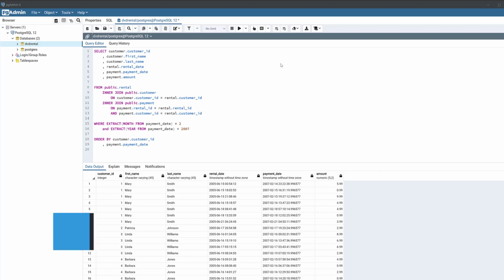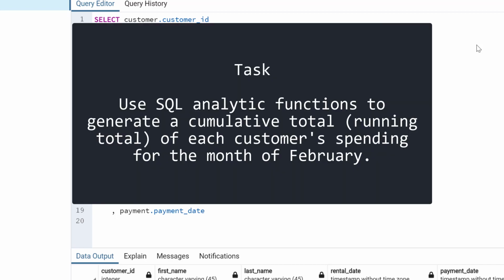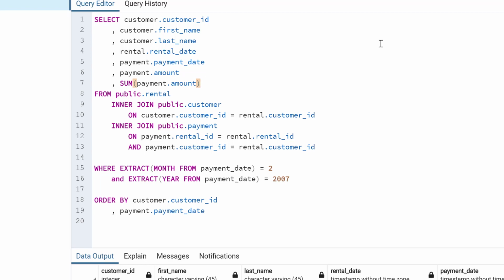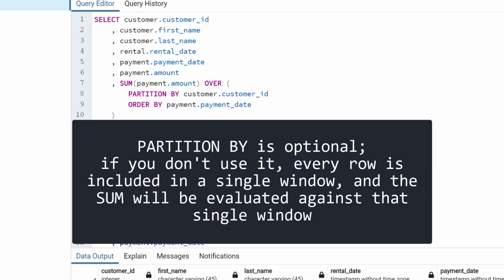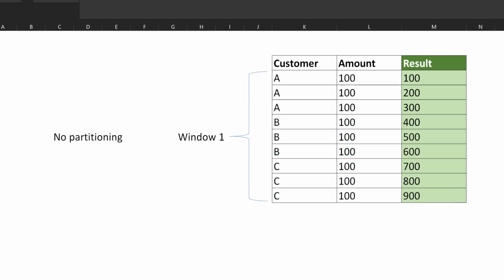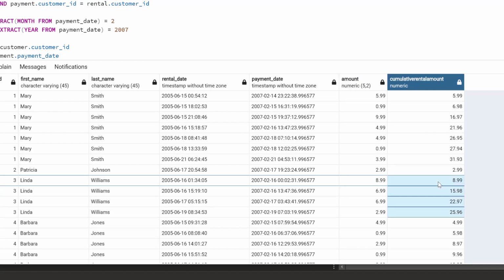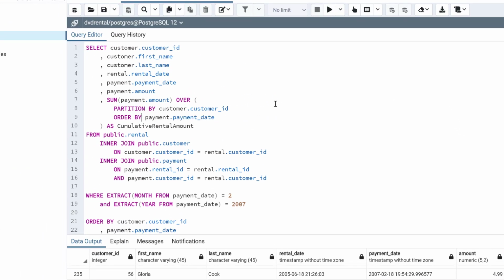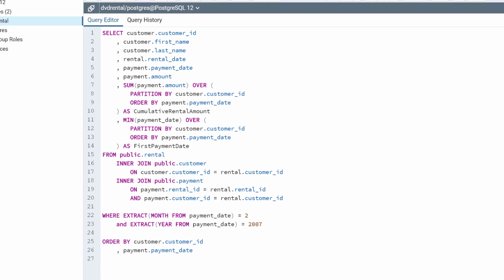3.2.1 OVER and PARTITION BY